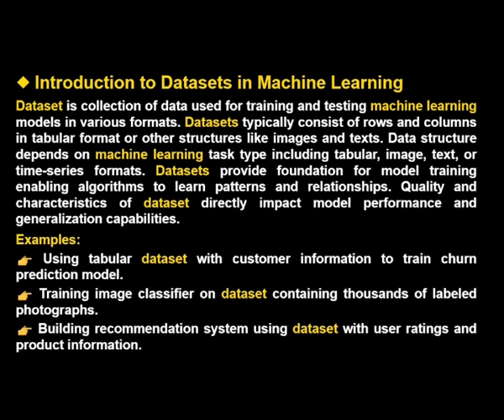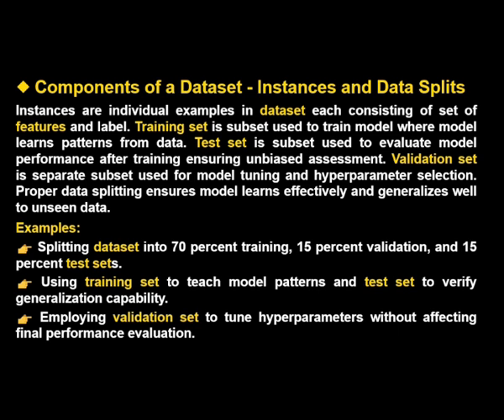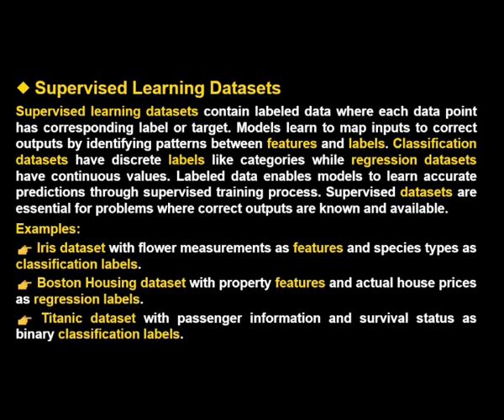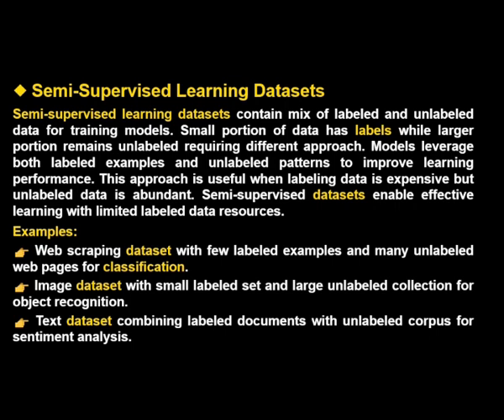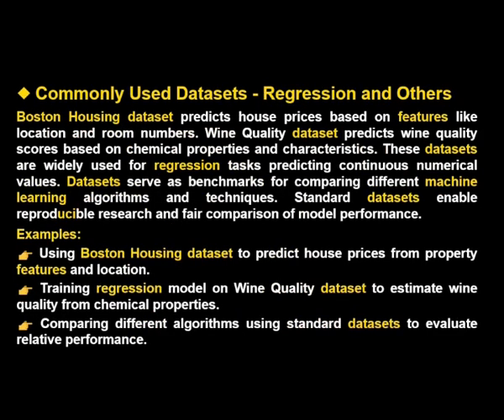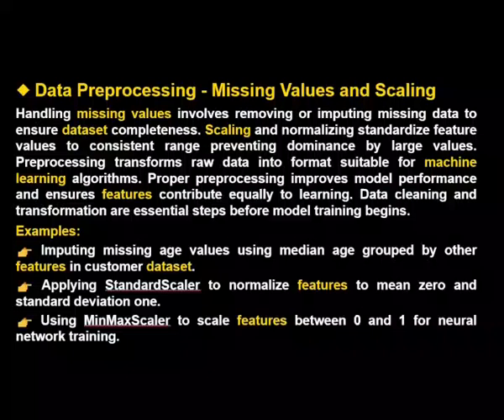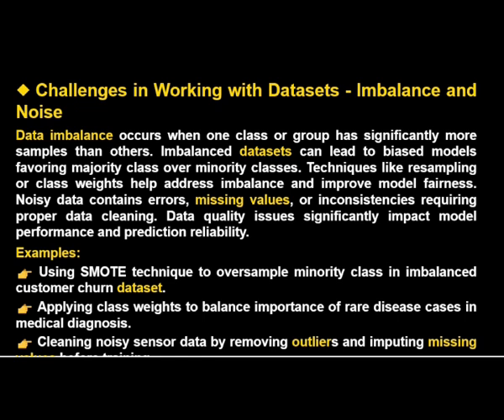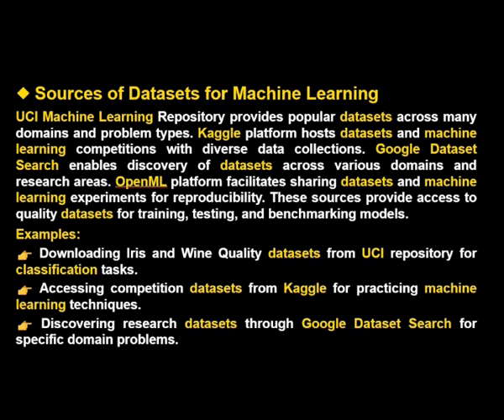Datasets in Machine Learning: Complete Guide for Beginners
📊 Everything you need to know about Datasets in Machine Learning!

In this comprehensive tutorial, you'll learn:

✅ What are ML Datasets?
✅ Types of Datasets (Labeled, Unlabeled, Structured, Unstructured)
✅ Dataset Splitting (Train, Test, Validation)
✅ Where to Find Free Datasets (Kaggle, UCI, Google Dataset Search)
✅ Dataset Quality & Preprocessing
✅ Handling Imbalanced Datasets
✅ Popular Datasets (MNIST, CIFAR-10, ImageNet, Iris, Titanic)
✅ Creating Your Own Dataset
✅ Data Augmentation Techniques
✅ Best Practices for Dataset Management

- UCI ML Repository
- Google Dataset Search
- AWS Open Data
- Papers with Code

👍 Like this video if you found it helpful
💬 Drop your favorite dataset in the comments!